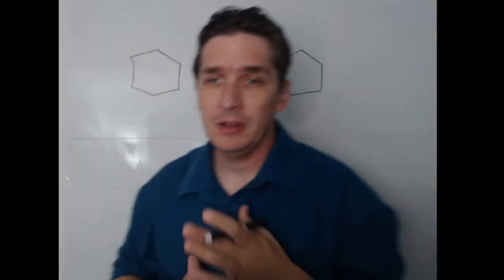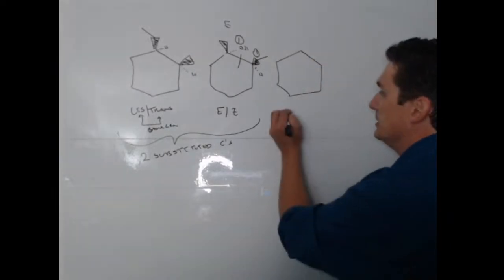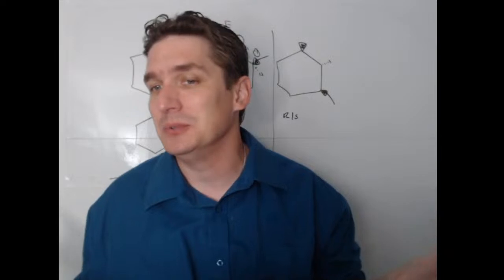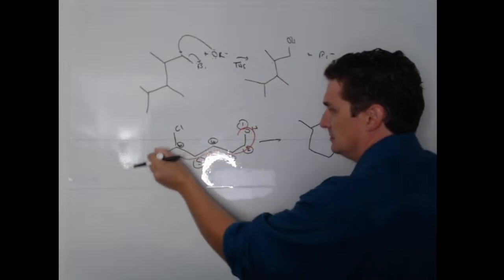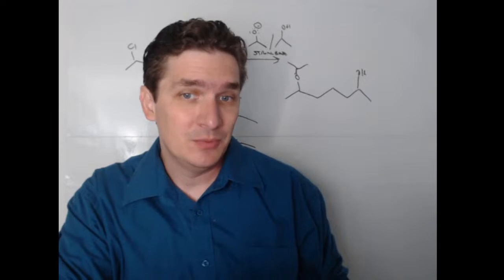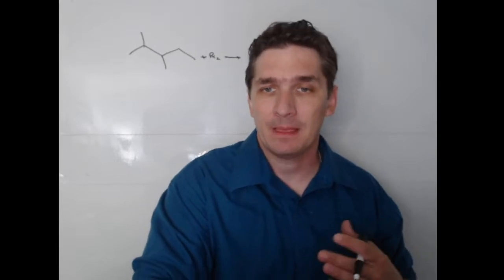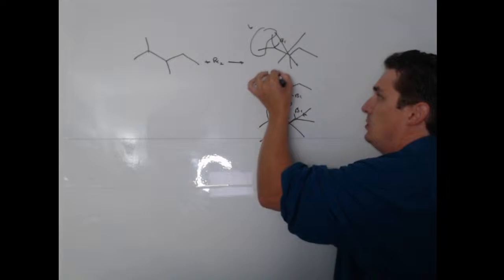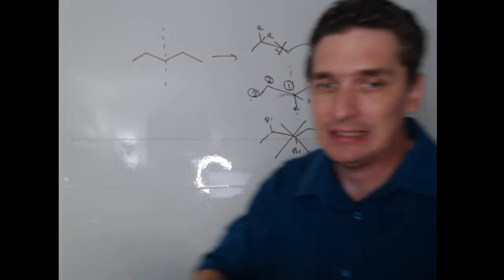Live Stream - 10/11/2021